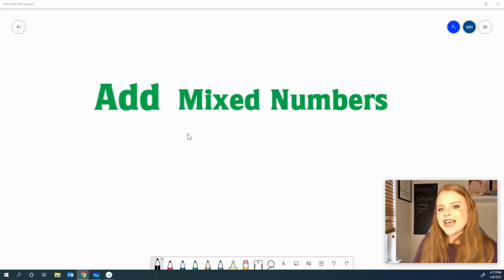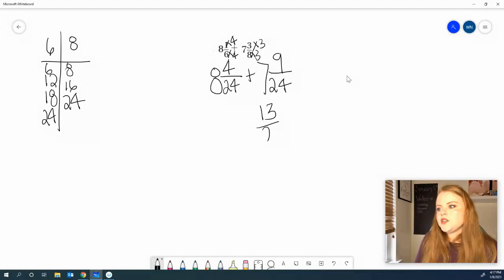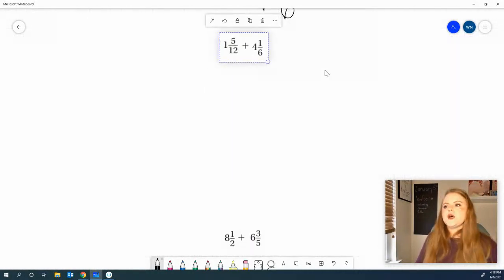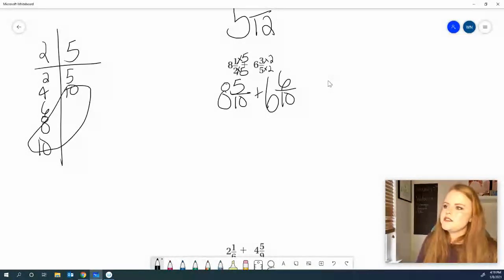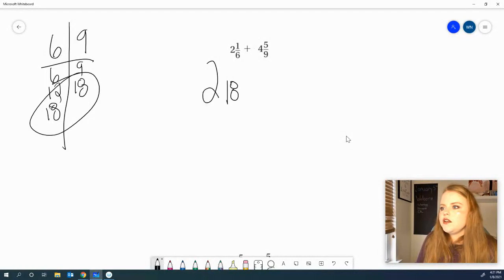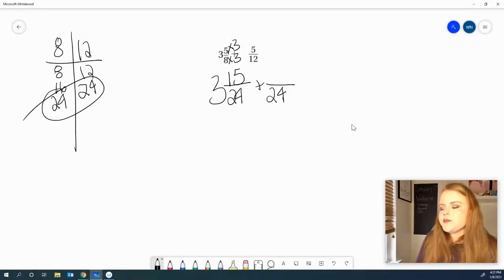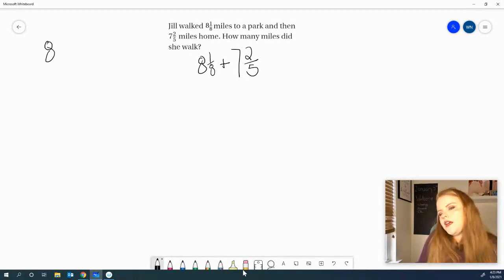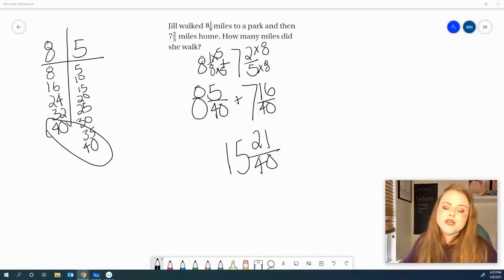Adding Mixed Numbers Practice